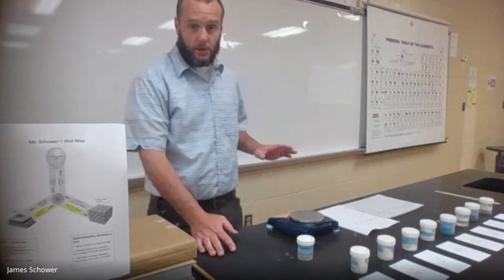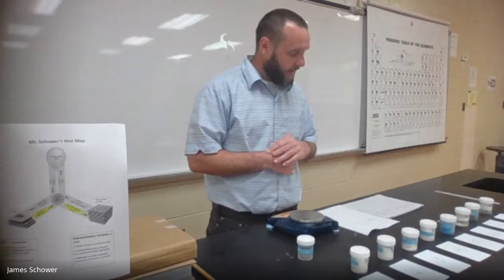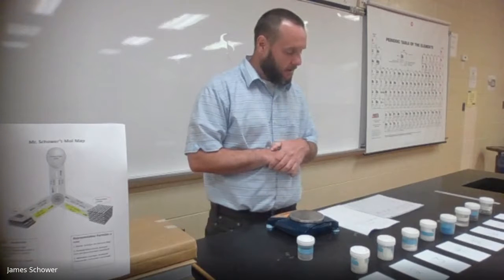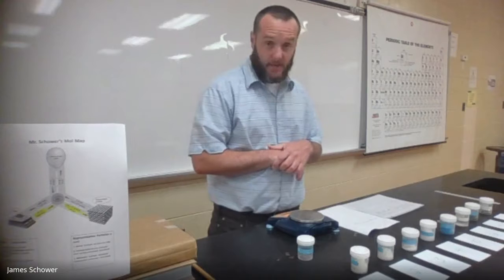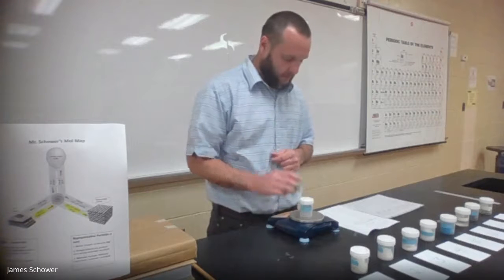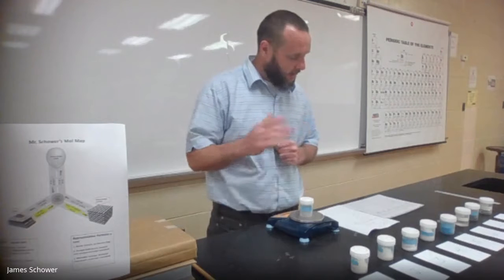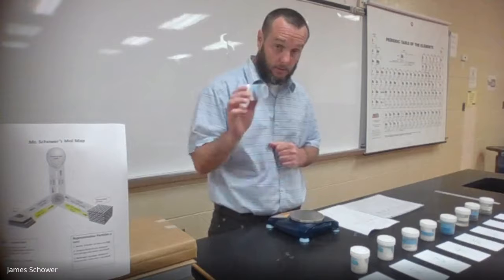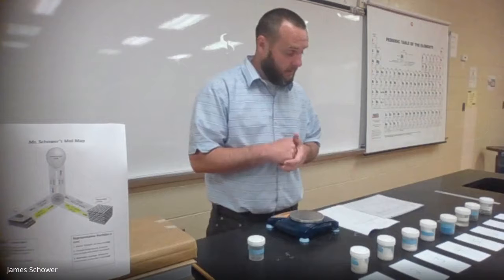Mr Schower's Mol Lab Take 4